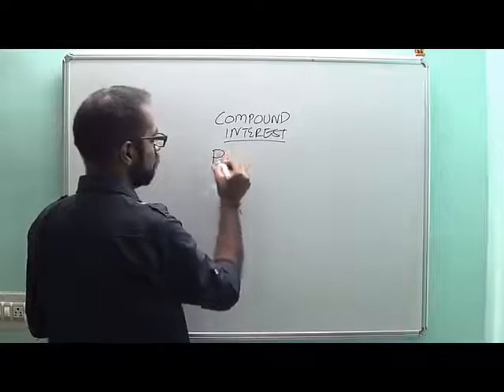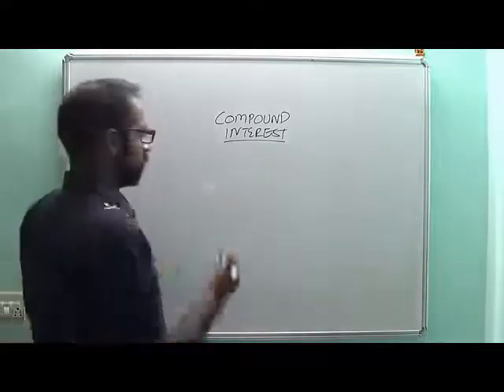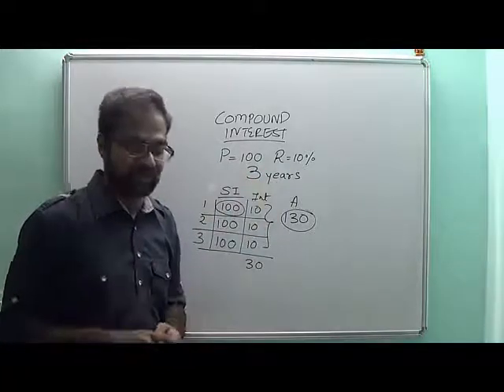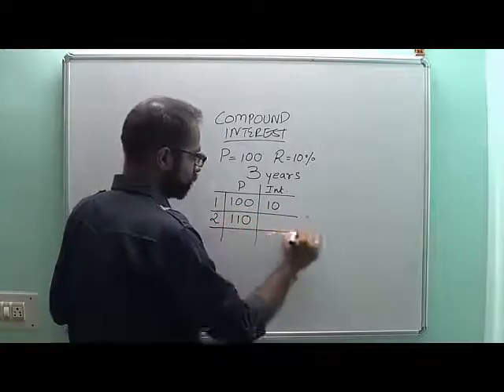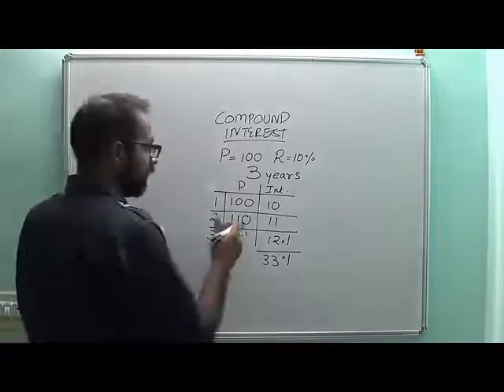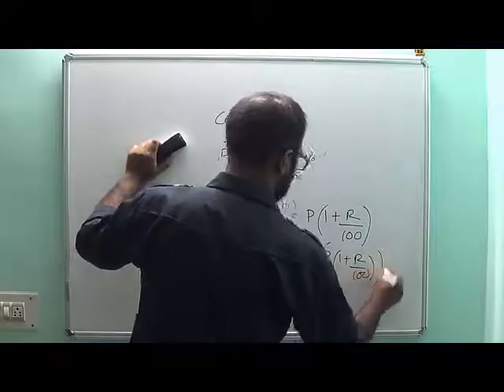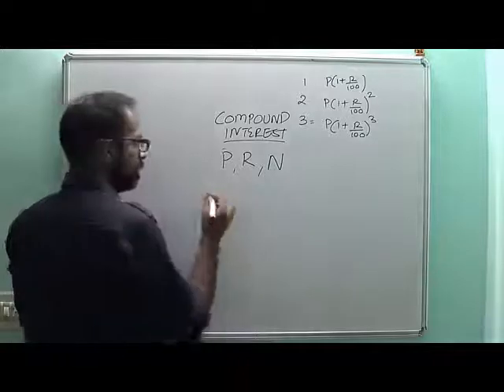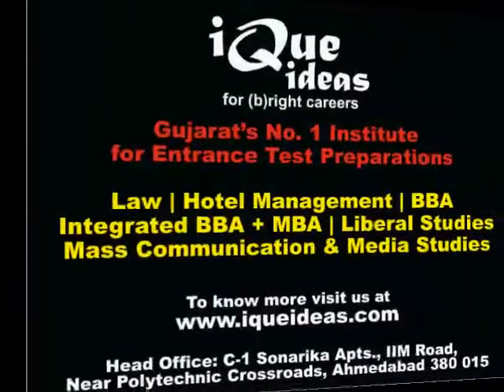Compound Interest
Basic Theory of Compound Interest